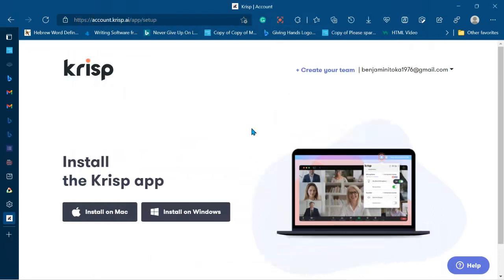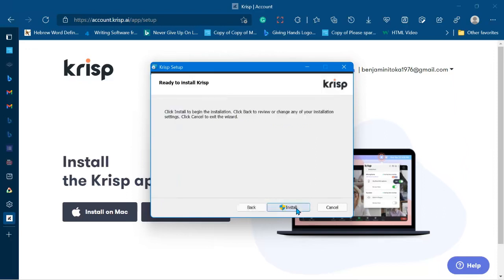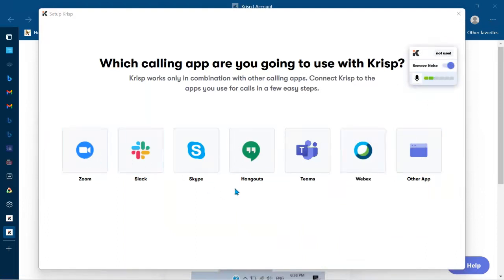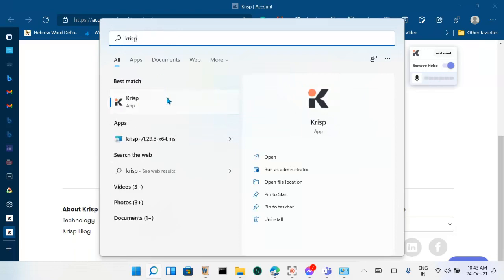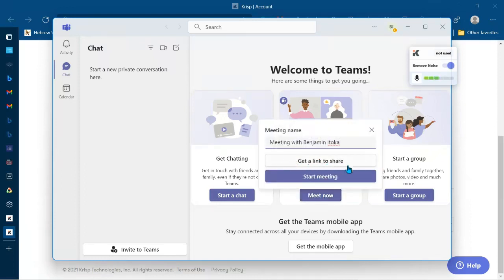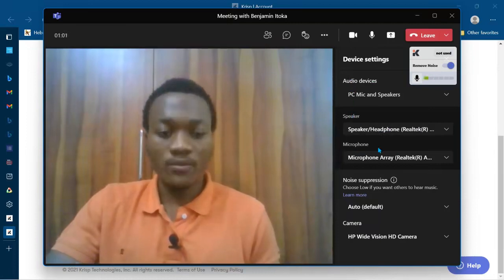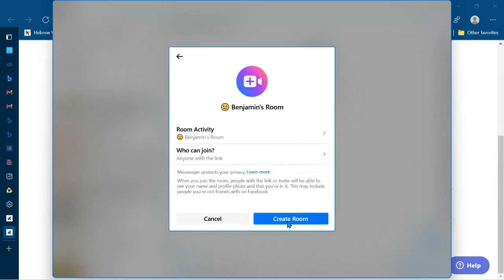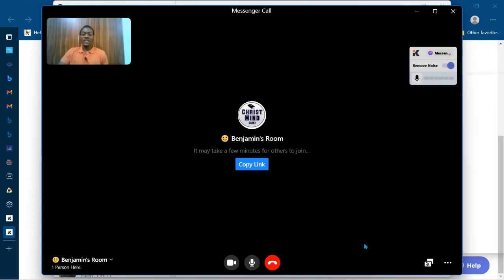How to setup Krisp on Windows, Microsoft Teams & Facebook Messenger?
BENJAMIN JR-TECH: I KNOW A LITTLE, AND I TRY TO PASS IT ON FOR THE BENEFIT OF OTHERS.